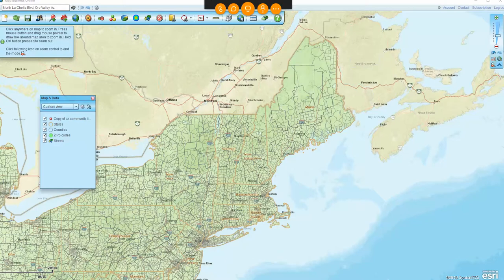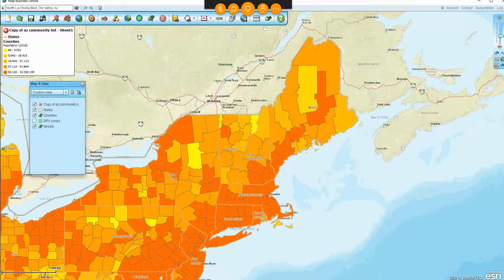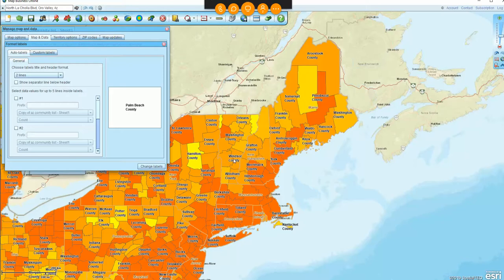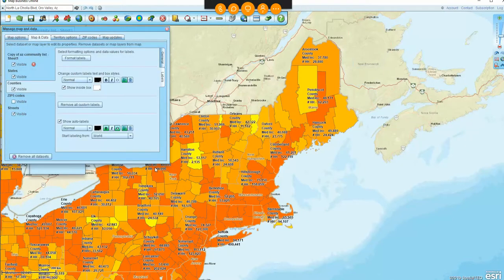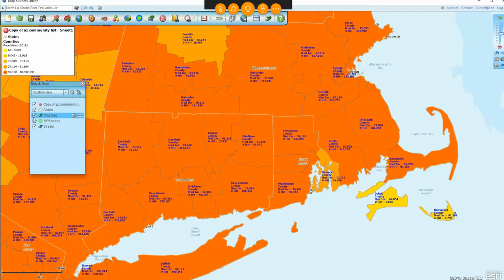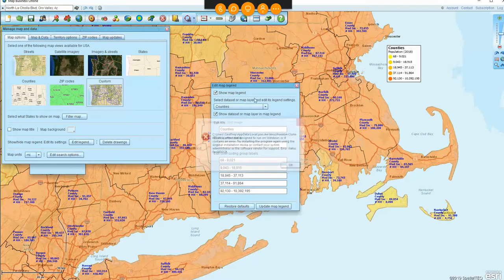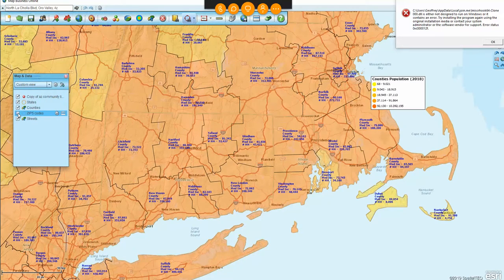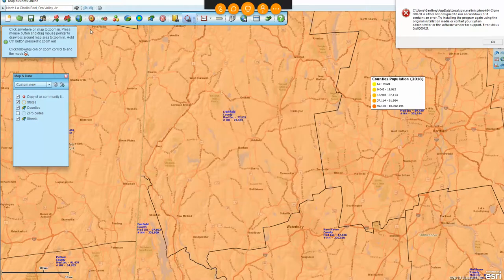Accessing and Applying Demographic Data | Map Business Online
This short video with customer R. Kemp goes over the use of Demographic Data in the Map View.  and take our FREE 1-month trial.